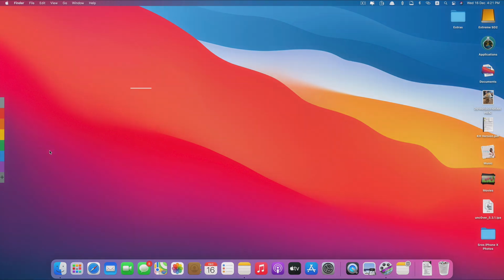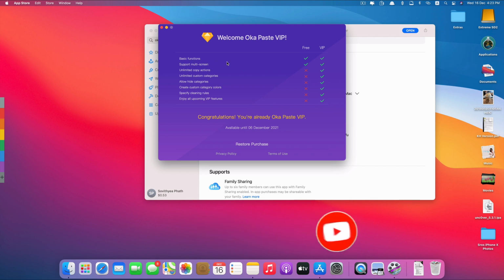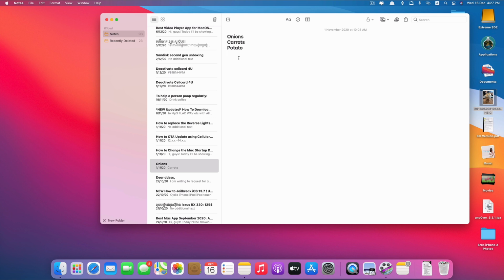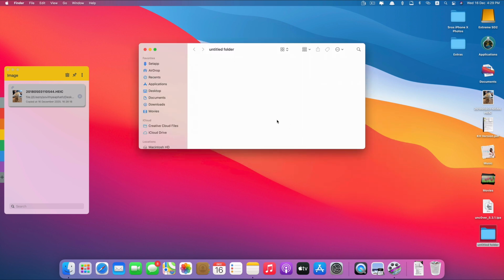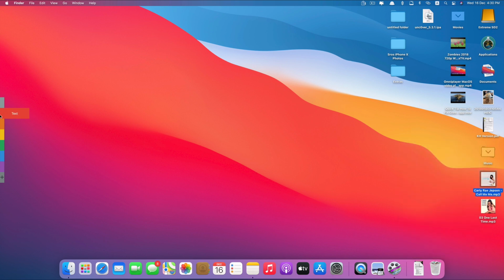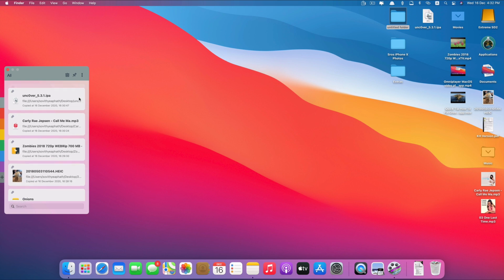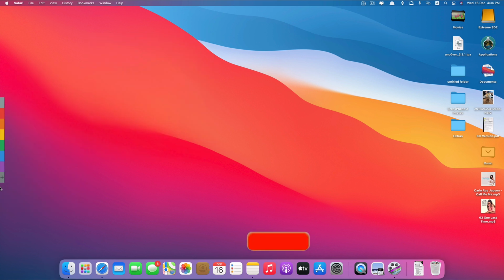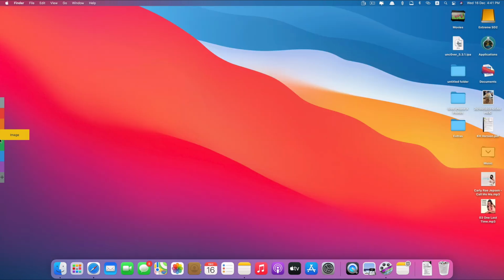Oka Paste: THE BEST Clipboard Manager App for MacOS Big Sur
THE BEST Clipboard Manager App for MacOS Big Sur: Oka Paste

Oka Paste allows you to record all contents that you have copied and store the links to those copied contents into various categories for easy access.